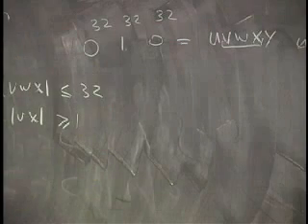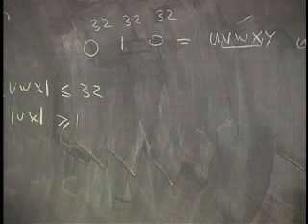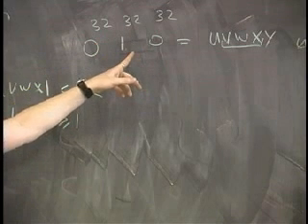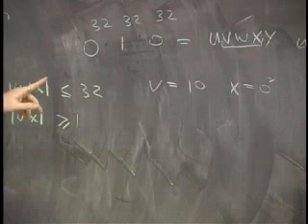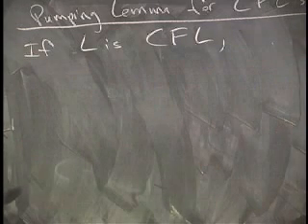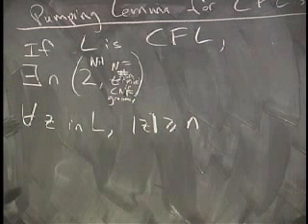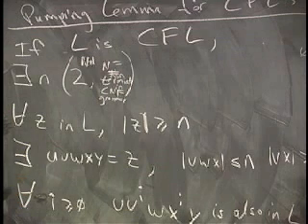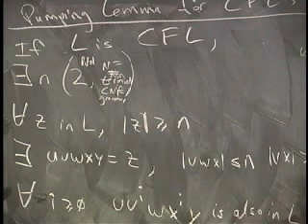Lecture 8 - CFGs and NPDMs (Part 7/9)